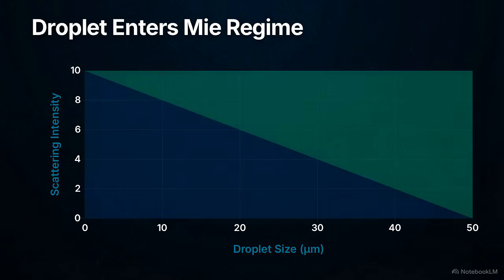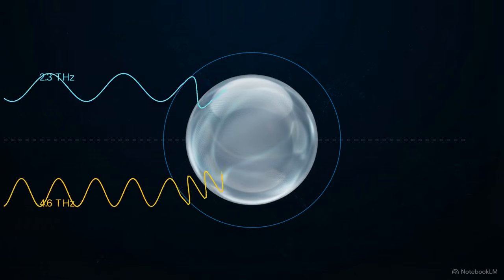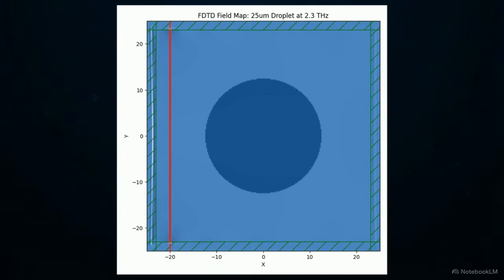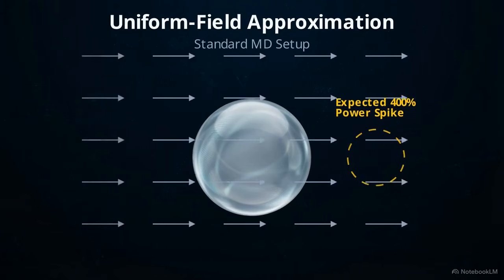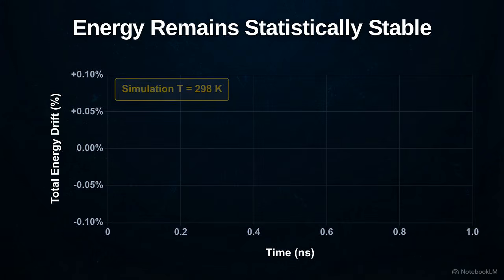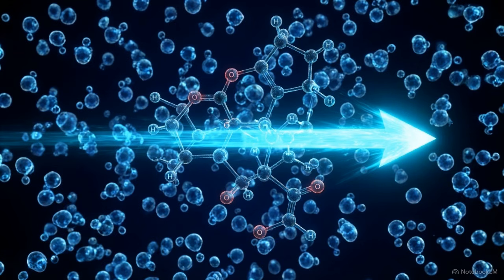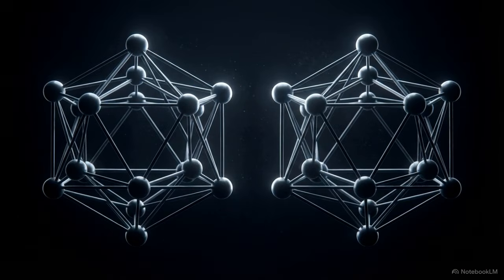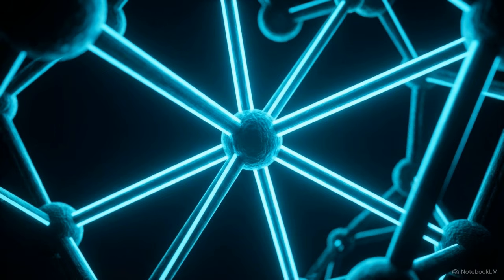The Virtual Catalyst: Bridging the Multiscale Gap in Chiral Synthesis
How do we manufacture chirality without chiral precursors? This is the fundamental "bootstrapping" problem of synthetic chemistry.

Traditional methods rely on material catalysts that generate waste and require complex purification. We propose a paradigm shift: the "Virtual Catalyst". By treating the vacuum field itself as a programmable component, we present a computational design framework that uses Floquet Engineering to synthesize enantiopure compounds from achiral feedstock.

This video visualizes our validated FDTD–MD framework, which bridges the "scale gap" between macroscopic optics and microscopic molecular response. By explicitly linking mesoscopic field heterogeneity to microscopic Lorentz forces, we demonstrate deterministic symmetry breaking in a minimal model system.

Research Highlights:

Target: 25 μm aqueous droplet (Mie Regime).

Actuation: Bi-harmonic Terahertz fields (2.3/4.6 THz).

The Bridge: 4.0x intensity focusing at the "Photonic Jet" interface.

The Result: A persistent 125.86° chiral shift and "Enantiomeric Lockdown".

Explore the complete computational pipeline, raw logs, and production trajectories at our Zenodo repository for full scientific reproduction.

Author: Kevin Thorsen Baird, The C4 Institute
AI Disclosure: Visuals conceptually guided by AI styling parameters.